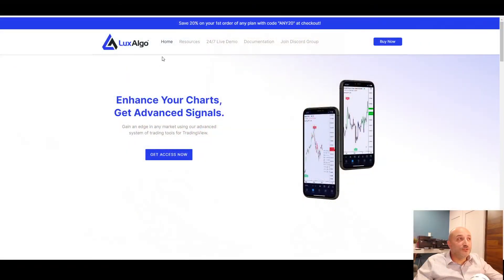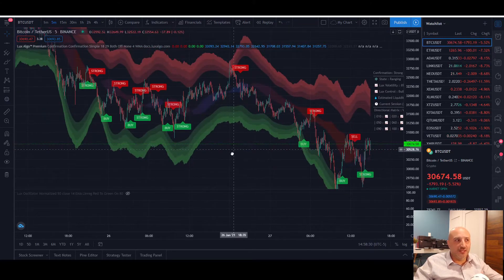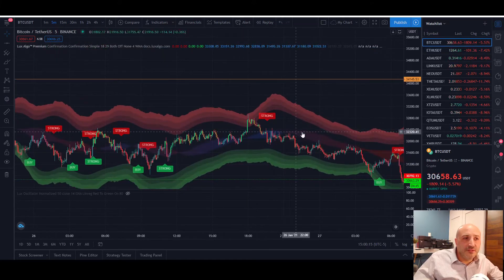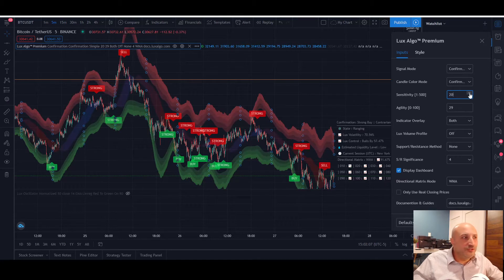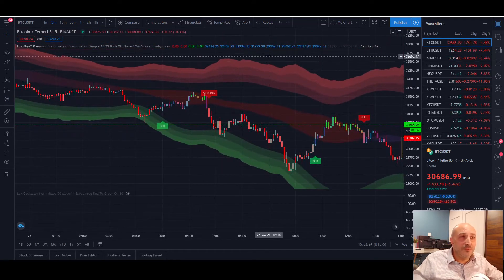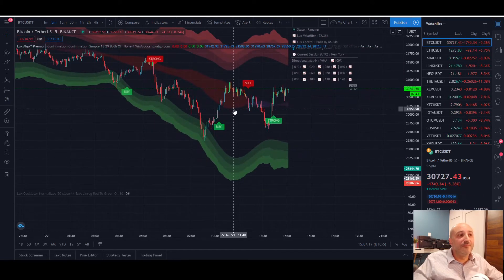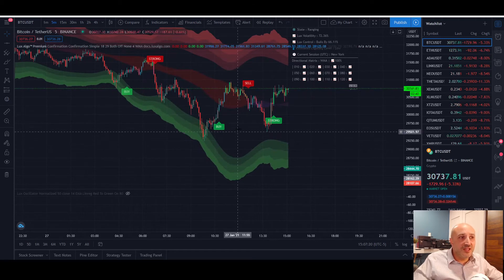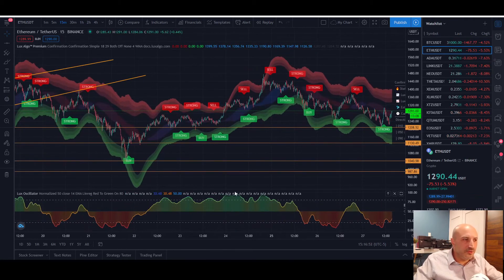Lux Algo Tutorial: Easy trading Strategy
In this Lux Algo tutorial video, I will show you how you can properly use Lux Algo and the different features to get successful results.